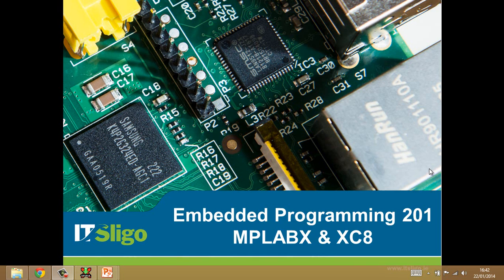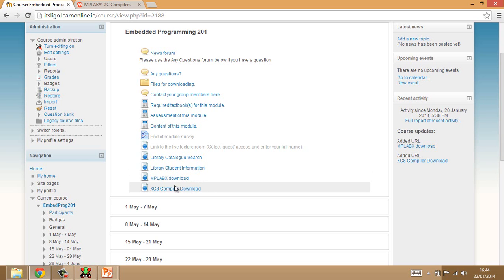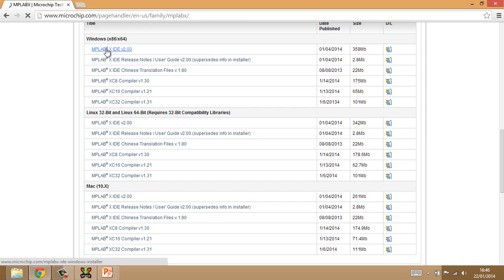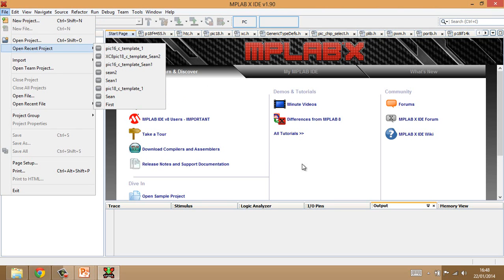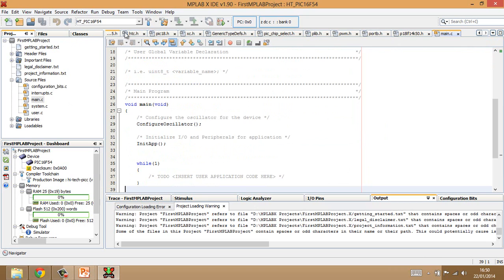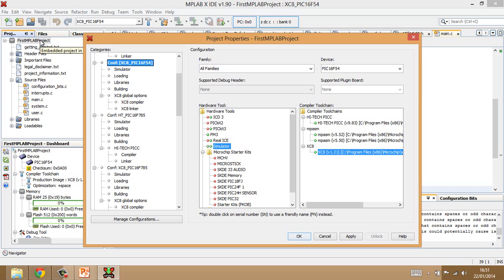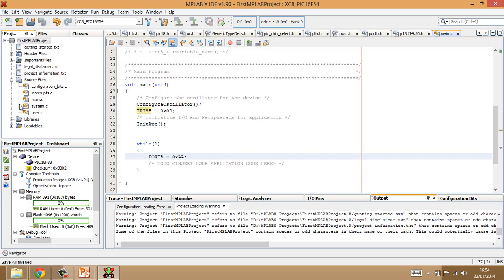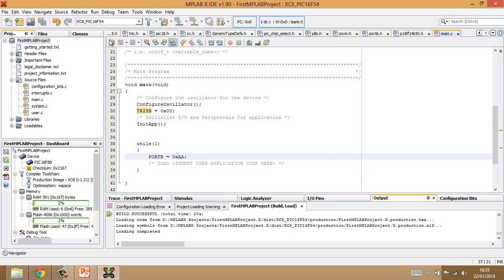Embedded Programming 201 - MPLABX XC8 Compiler